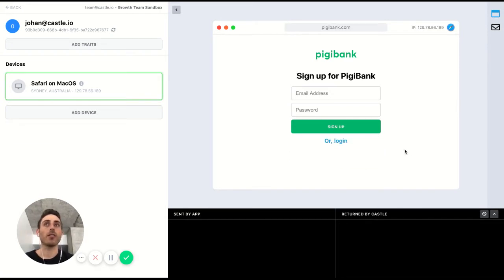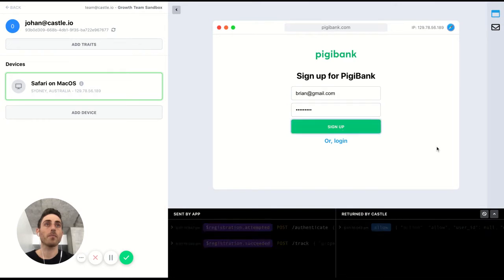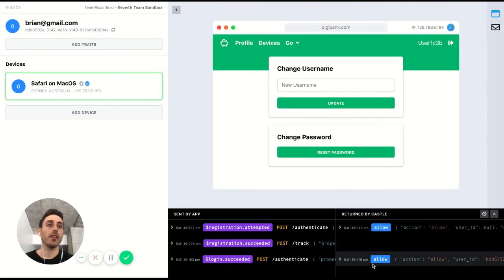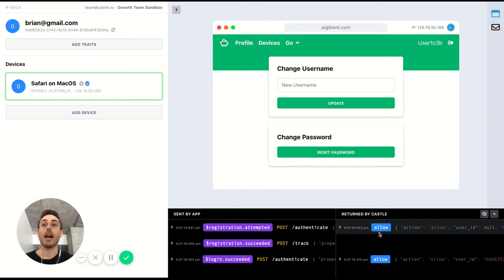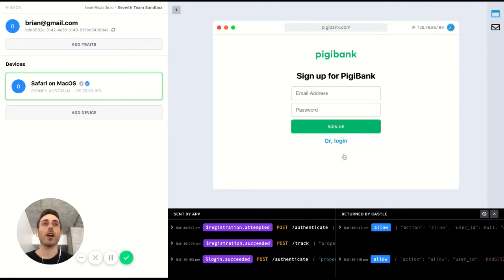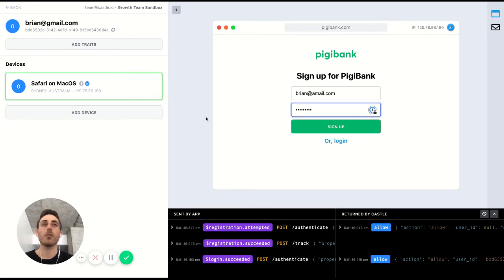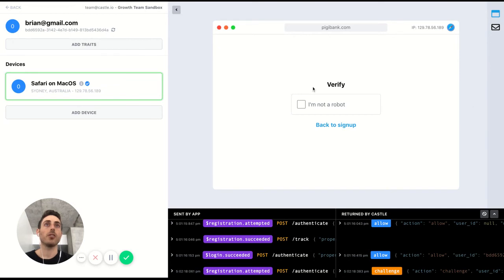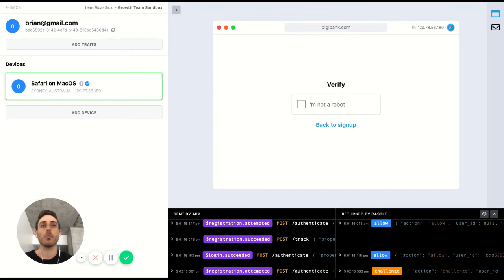Quick Class: Context Aware Fraud Detection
In this 3 minute Quick Class, we demonstrate simple tips for anyone to enhance their fraud detection at specific locations in their app.